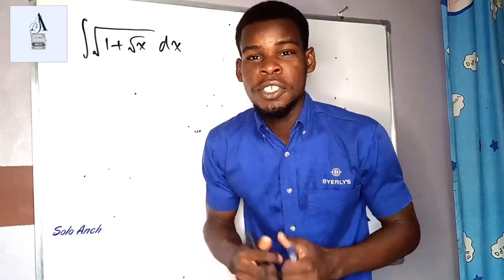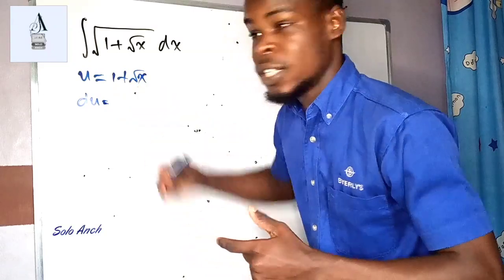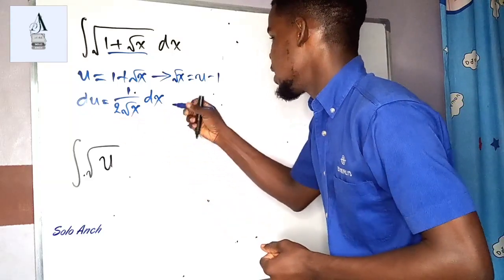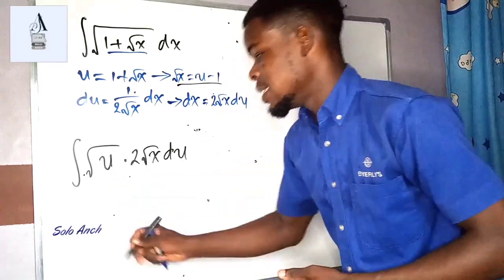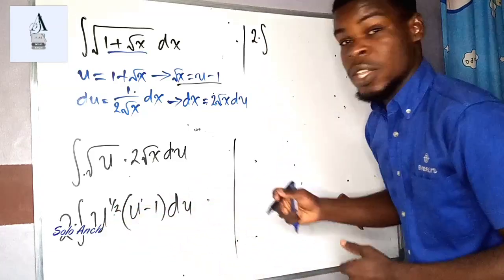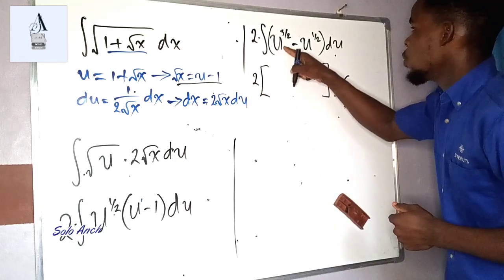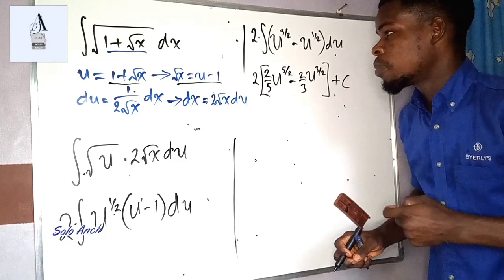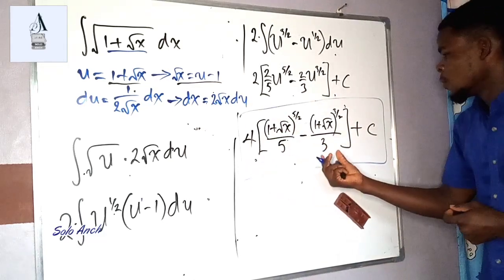Day 1: Integral of √(1+√x)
In this video, we are going to find the anti-derivative of sqrt(1+√x)

Day 1